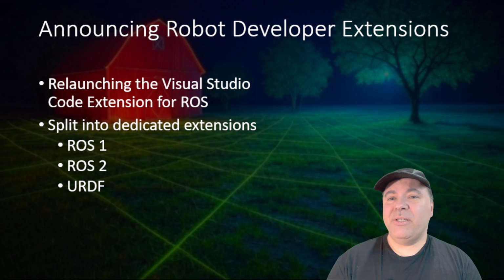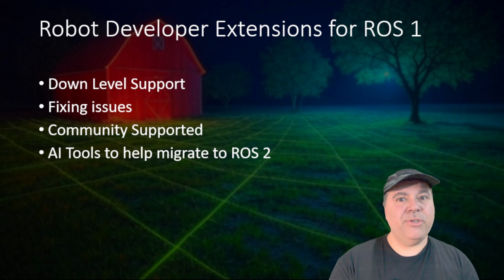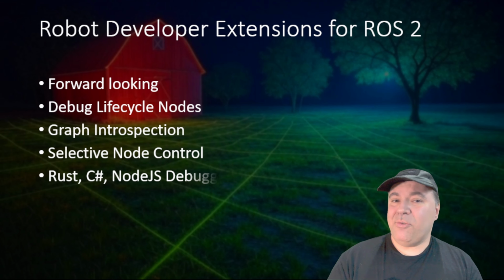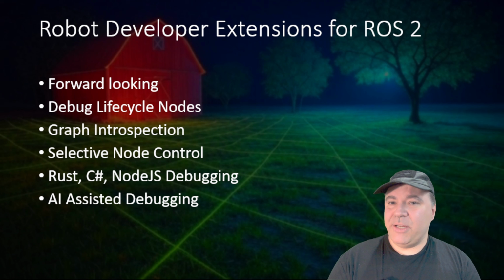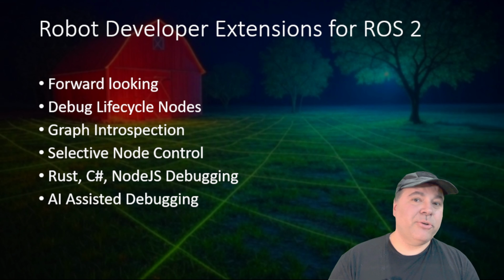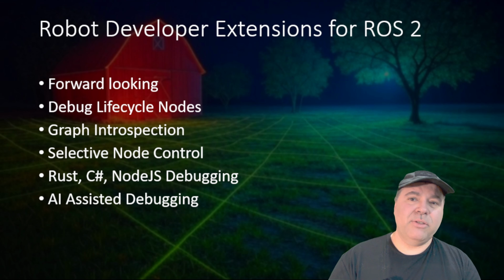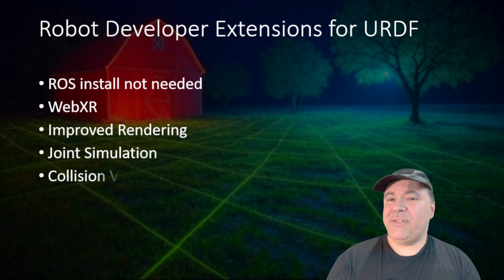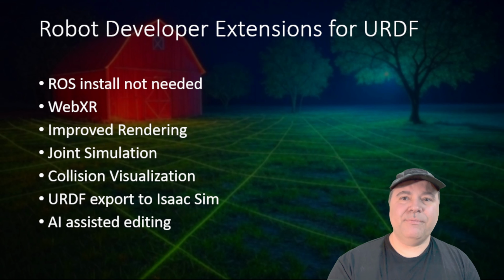Introducing the Robot Developer Extensions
At Ranch Hand Robotics, we’re recharging a classic. The popular Visual Studio Code Extension for ROS is getting a bold new life.

We're introducing the Robot Developer Extensions or RDE for Visual Studio Code. These extensions are tools that are specific to developing Robotics related software are designed to cut your effort, boost your efficiency, and help you build safer and more capable robots. The original extension has been refactored into 3 extensions for better support moving forward.

These tools are available today in the Visual Studio Code marketplace in pre-release, with more extensions on the way.